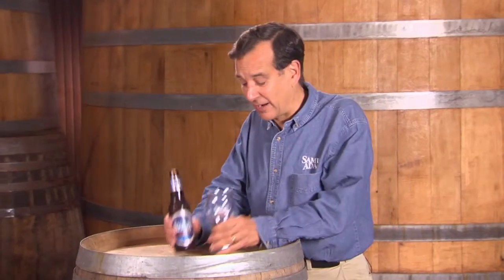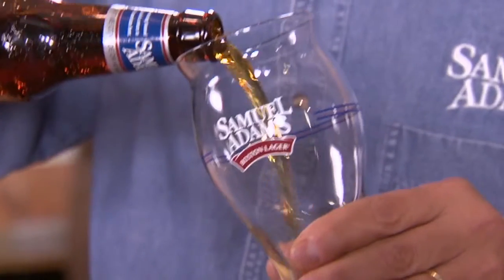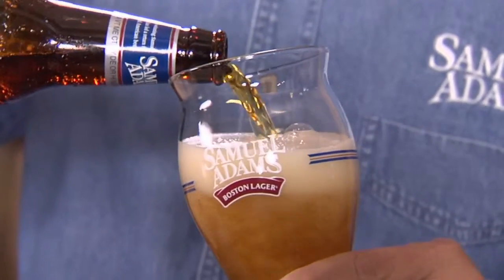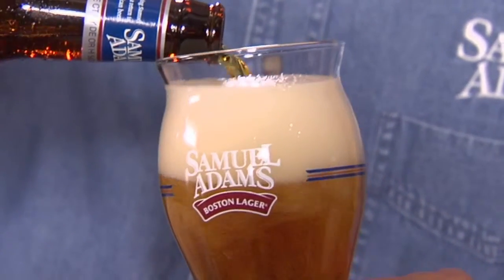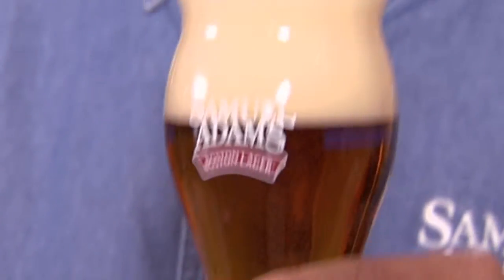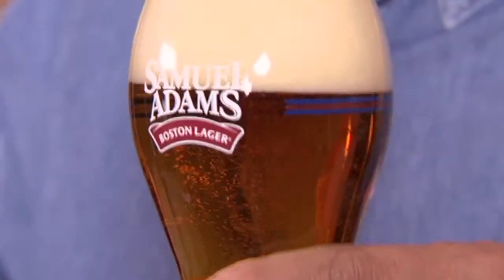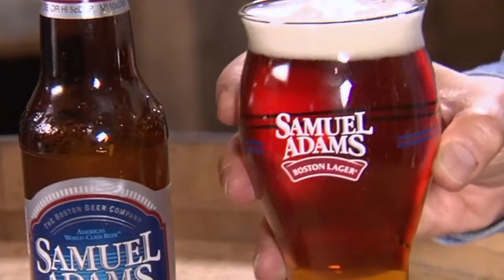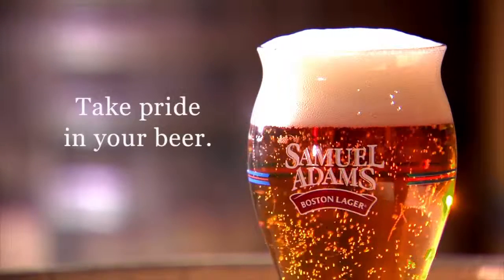Sam Adams Boston Beer Glass